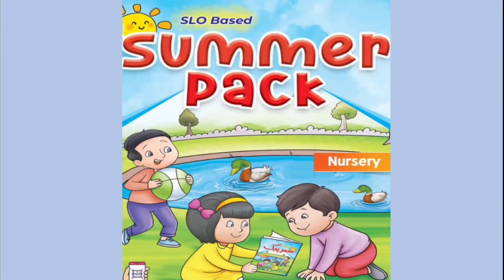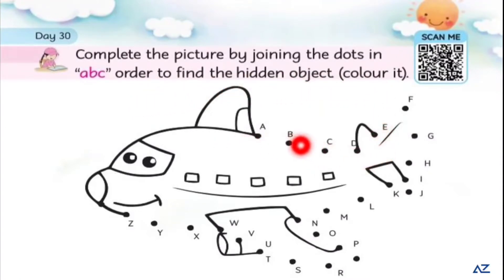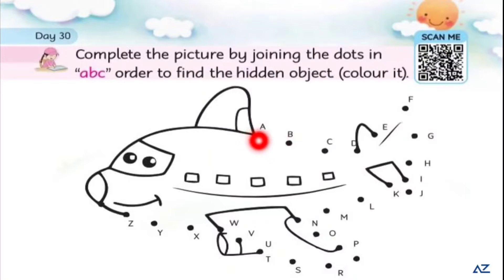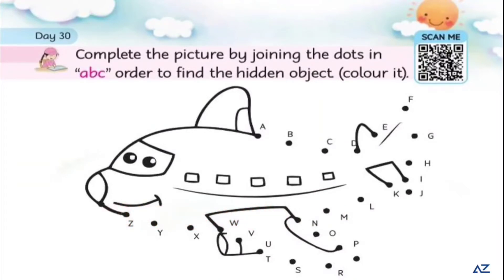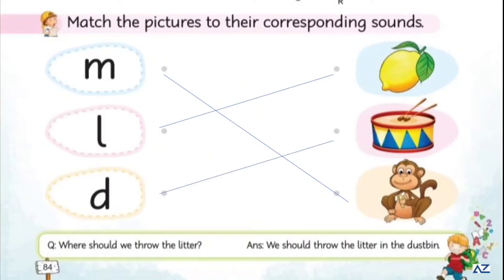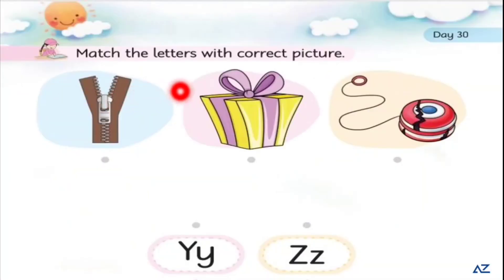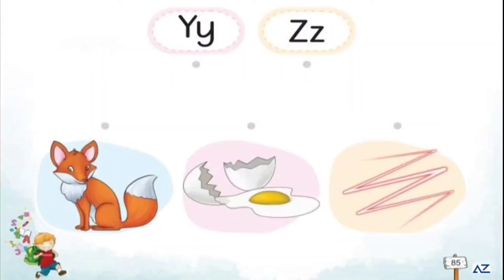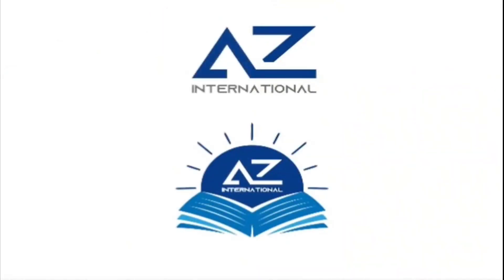Summer Pack for Nursery - Day 30 (pg # 84 - 85)